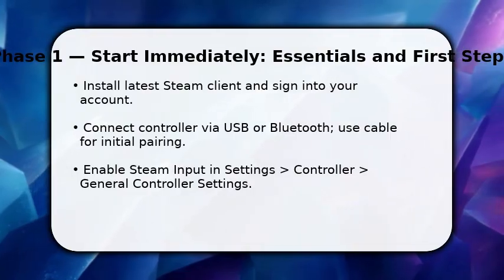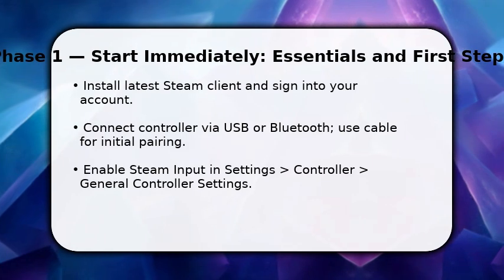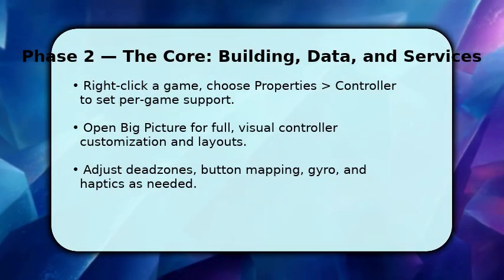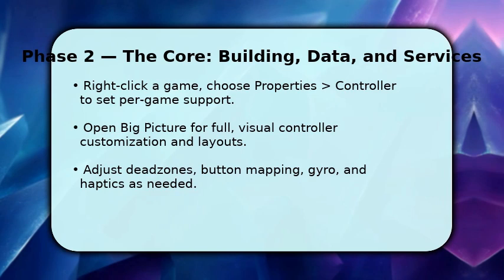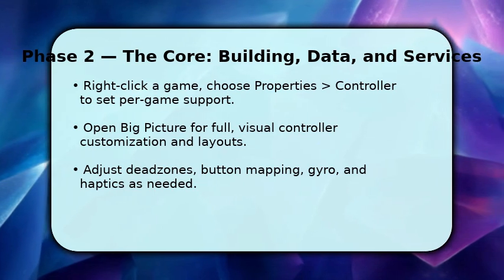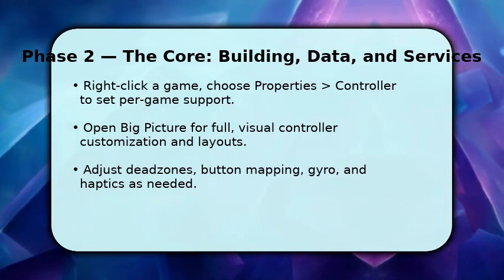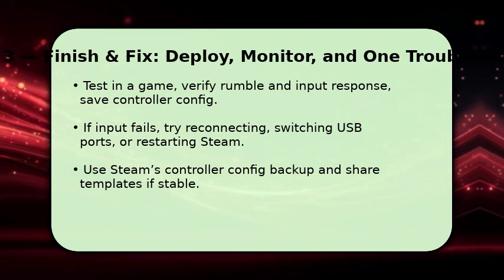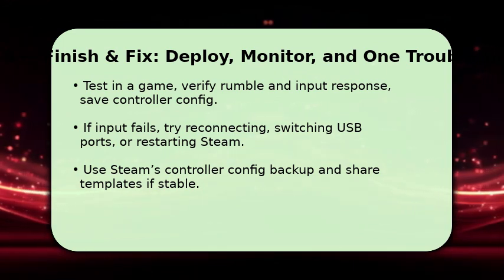How to Use Controller on Pc Steam (easy Method)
How to Use Controller on Pc Steam (easy Method) | 🔒 Surfshark VPN Deal — Stay private and secure. $1.99/mo + 3 Months Free ▸

Discover the simple steps to navigate and use your PC' extranet controller with Steam. This video guides you through connecting, configuring settings for optimal performance, and controlling games directly from your keyboard or mouse.

PC Controller, Steam Controllers Connectivity, Configure PC Gamepad on Steam, Use Extended Keyboard/Mouse with Steam Controller, Optimize Gaming Experience, Connect to Steam Controller from Desktop, Game Control via External Devices